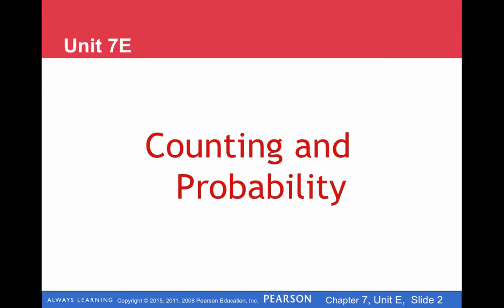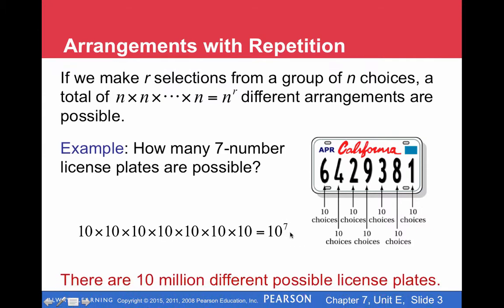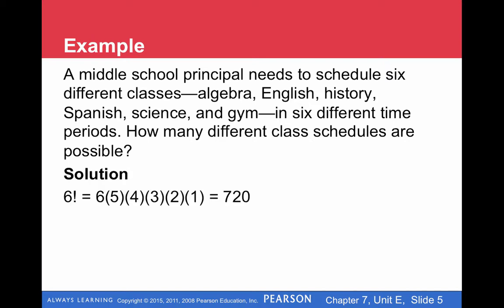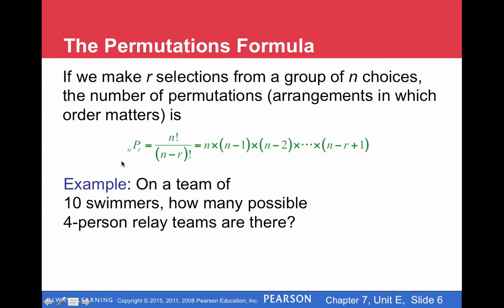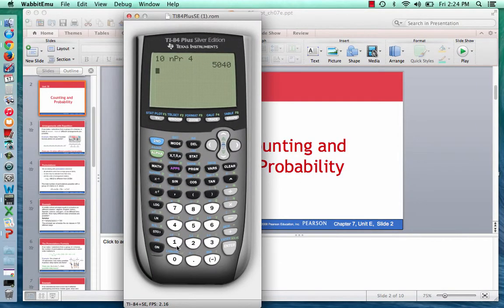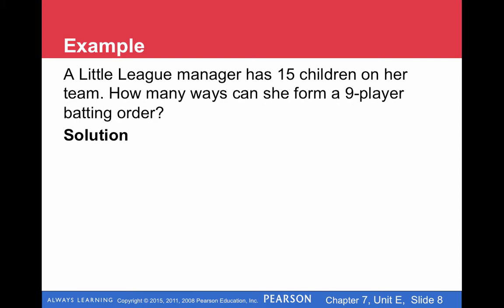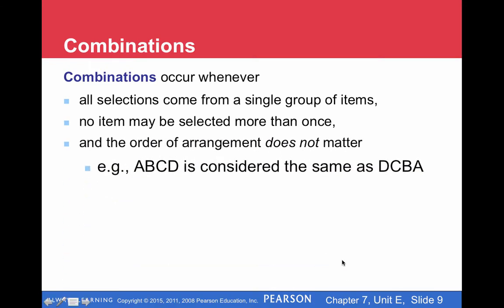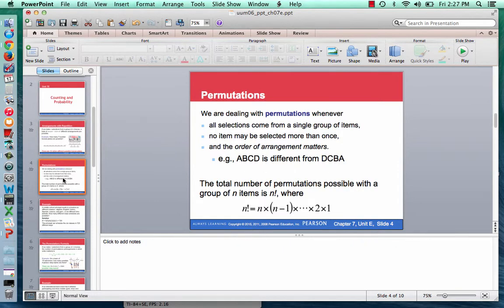7E Video Lecture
Table of Contents:

00:00 - Unit 7E
00:07 - Arrangements with Repetition
01:28 - Permutations
02:14 - Example
02:55 - The Permutations Formula
03:01 - Example
03:03 - The Permutations Formula
05:13 - Example
06:13 - Example
07:09 - Combinations
07:40 - The Combinations Formula